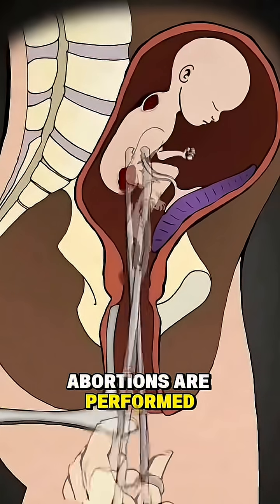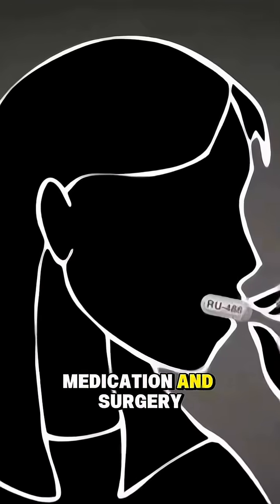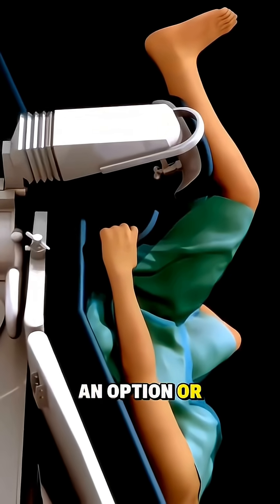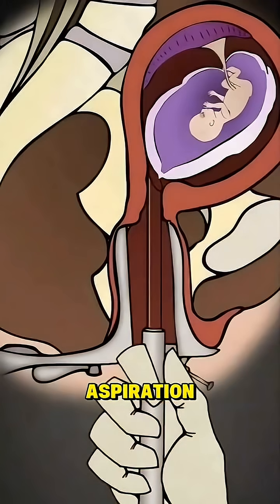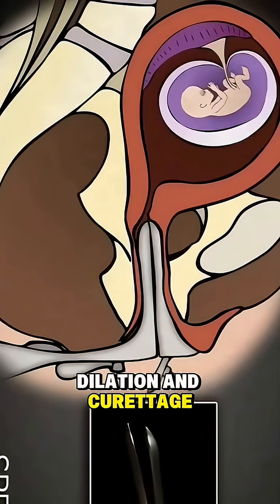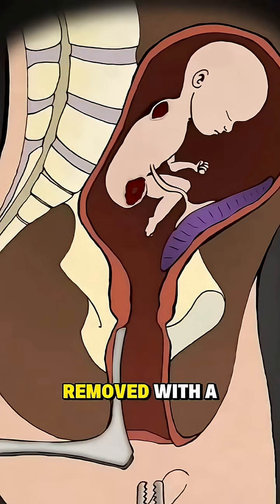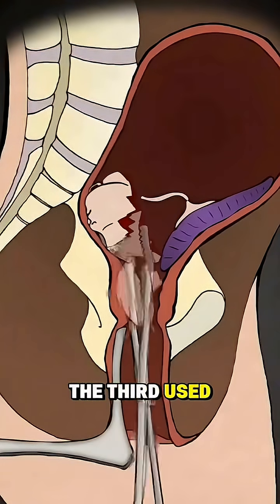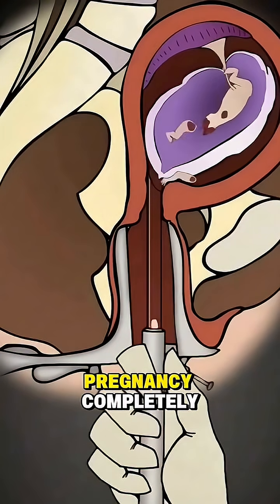Crystal clear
Welcome to {Imdad Medical Complex Your Trusted Source for General, Laparoscopic & Gynecological Surgeries

🎥 About This Channel:
We provide high-quality surgical education and real-time procedure videos to help doctors, surgeons, medical students, and health professionals enhance their clinical and  surgical knowledge.

Our videos cover:
✅ General Surgery procedures
✅ Laparoscopic (Minimally Invasive) Surgeries
✅ Gynecological Surgeries (Laparoscopic Myomectomy, Hysterectomy, Endometriosis, etc.)